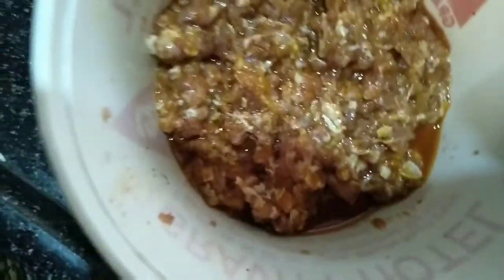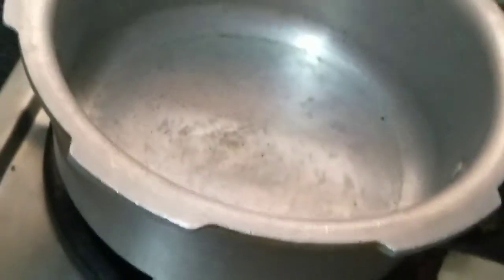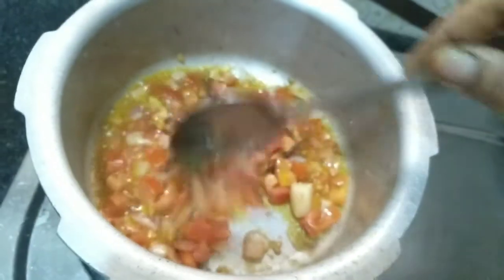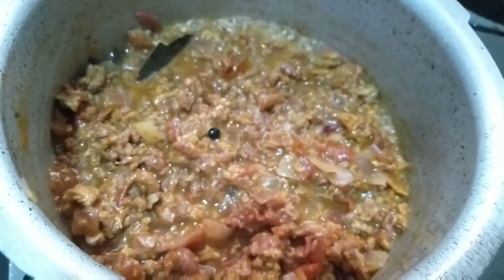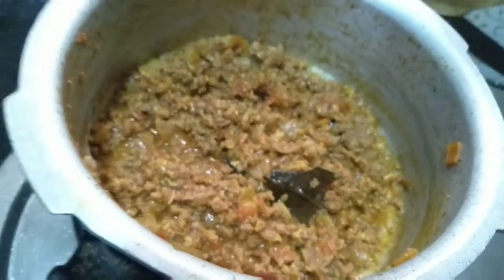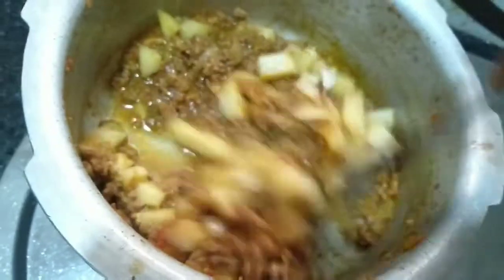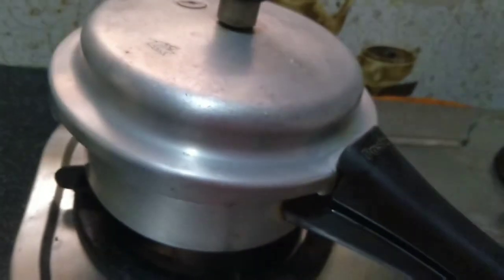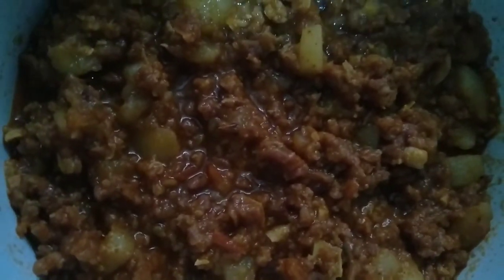ఆలూ మటన్ ఖీమా ఇలా చేసారంటే చిన్నపిల్లలు కూడా చాలా ఇష్టంగా తింటారు(spicy and tasty aaloo kheema)